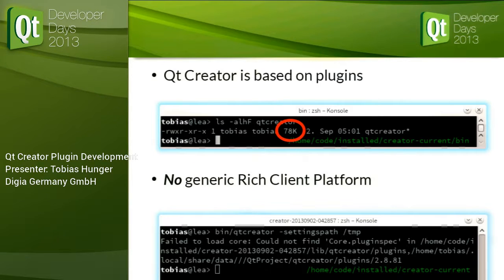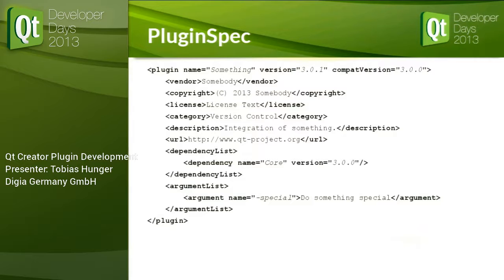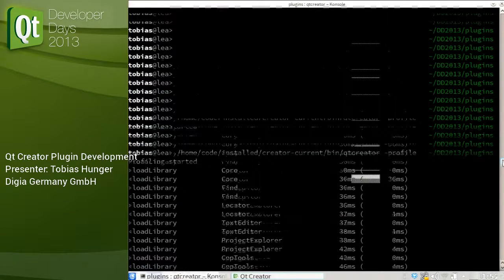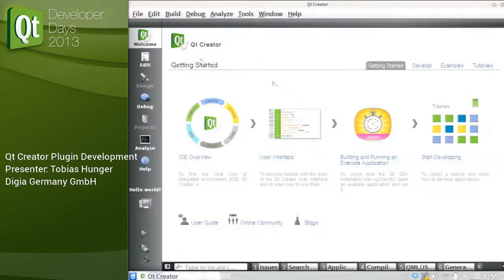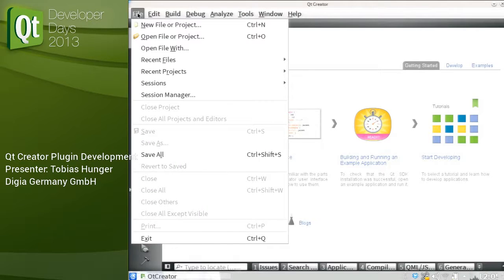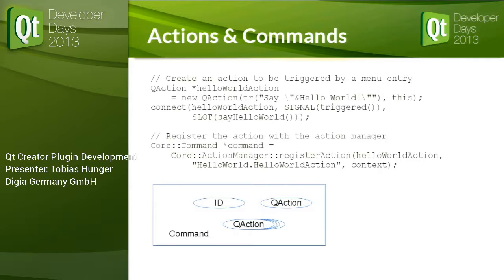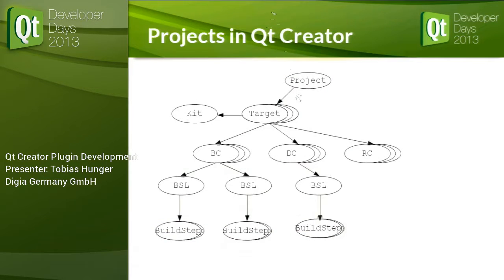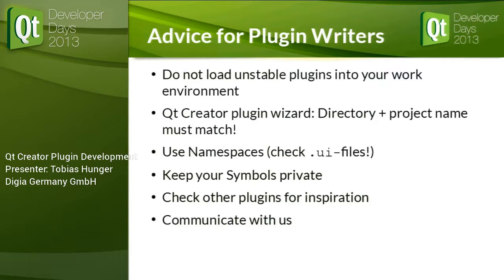QtDD13 - Tobias Hunger - Qt Creator Plugin Development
Short Abstract:
This session is for developers who want to write their own plugins for Qt Creator.

The session will cover a short introduction to the plugin architecture built into Qt Creator and then proceed to key areas for developing a new plugin.

Abstract:
This session is for developers who want to write their own Qt Creator plugin. First we will cover the Qt Creator plugin architecture with the IPlugin interface and the object pool as well as core interfaces provided by the Core plugin.

Once the basics are laid, we will discuss the implementation of an existing plugin to Qt Creator.

This presentation is targeting towards developers who want to write their own Qt Creator plugins. Having some prior exposure to Qt Creator code is recommended but not mandatory.

Presenter Biography
Tobias Hunger is a german computer geek with a degree in Technoinformatik (computer engineering) from the university of Kaiserslautern, Germany.

Tobias is a long time contributor to open source projects such as KDE. He is using Qt in a professional setting since 2006 and became part of the Qt Creator team in Berlin when he joined Nokia in 2009. He works for Digia Germany since September this 2012.

Tobias has implemented core features of Qt Creator like Target support and now Kits and is maintainer of the version control systems plugins of the IDE.